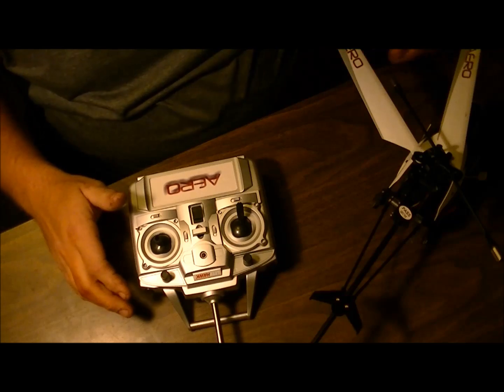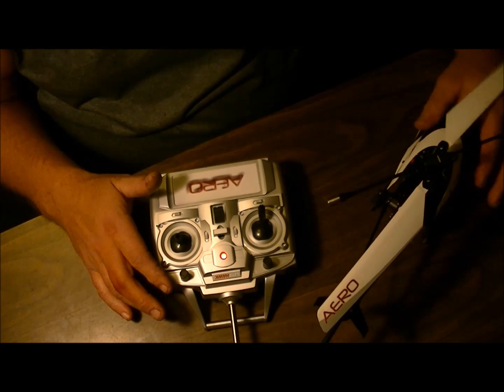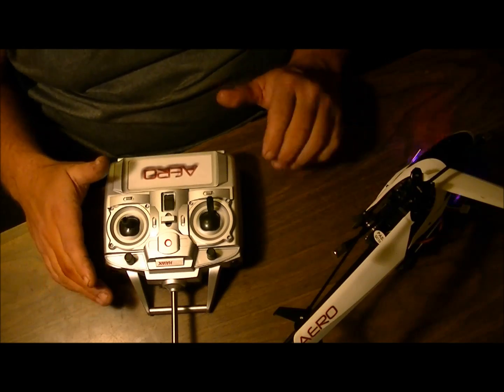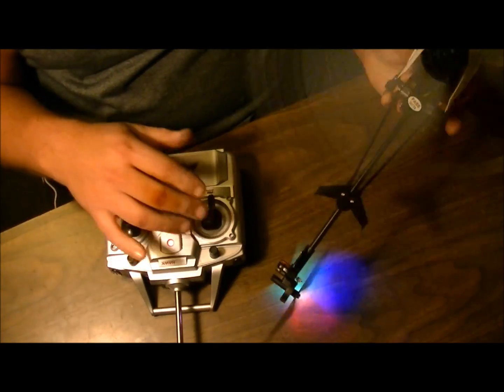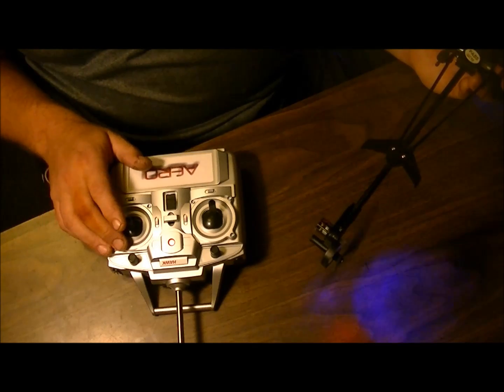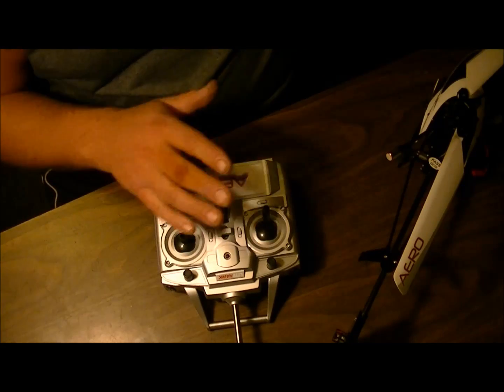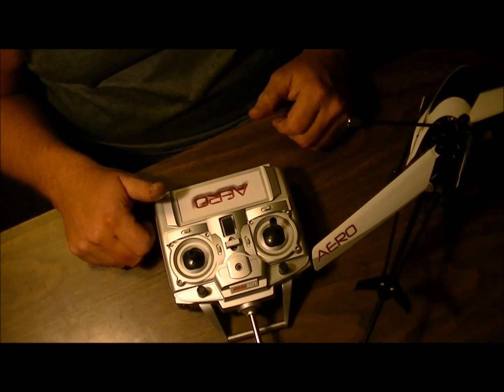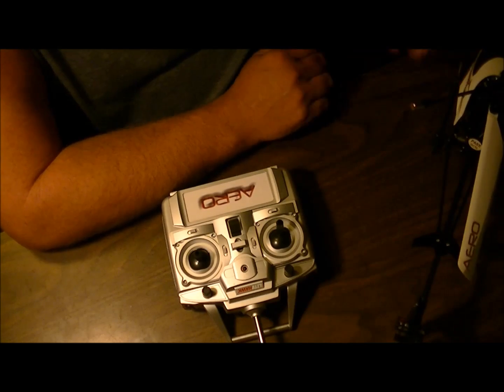How to set up a lighthawk Aero and DH 9100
in this video i tell you how to do the basic pre flight setup on the lite hawk Aero and Double Horse 9100 all other fine tuning can be done once you are in the air, this will also apply and i should mention the DH 9104 as well